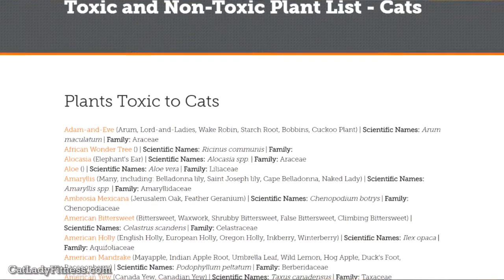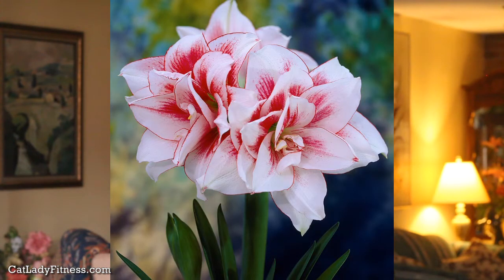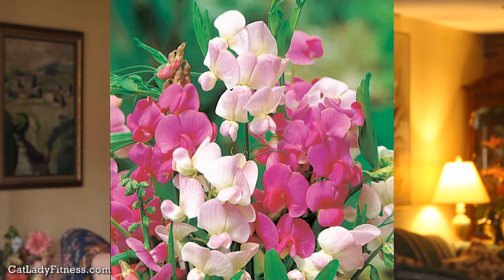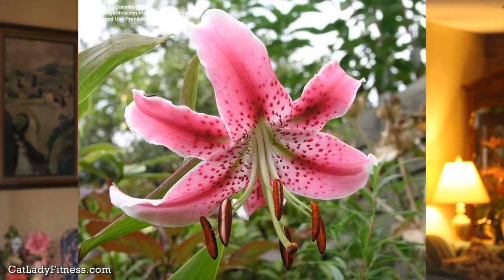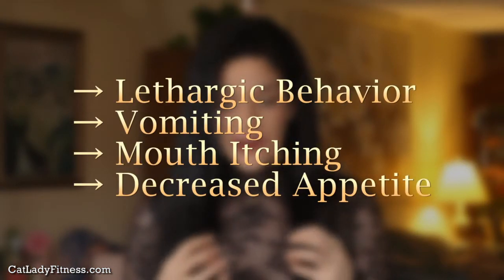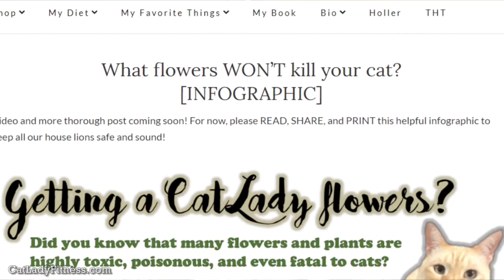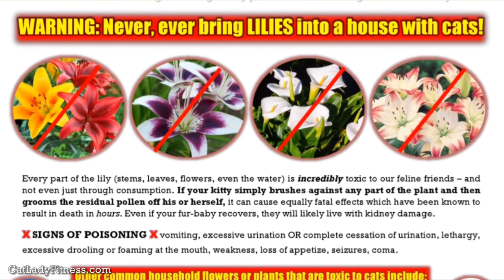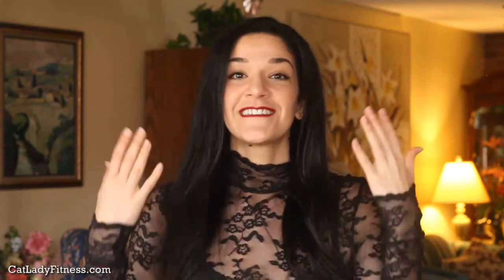What flowers are TOXIC to cats? (and which are safe!) - Cat Lady Fitness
Help spread the word to fellow cat ladies & dads (and anyone else who fancies gardening or buying flowers)! Let's keep all the lovey house lions safe 'n sound 😻

◘→ Additional resources ←◘

💪 TrueHealthTrifecta.com

😺 CatLadyFitness.com

◘→ Discount links ←◘